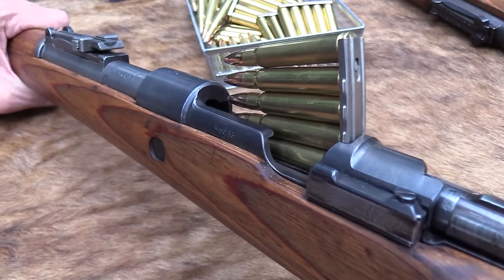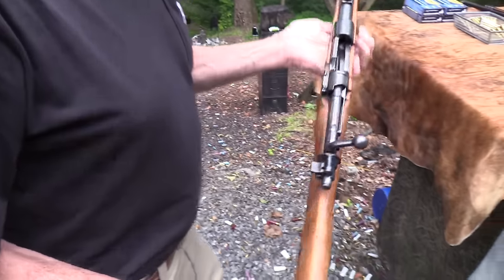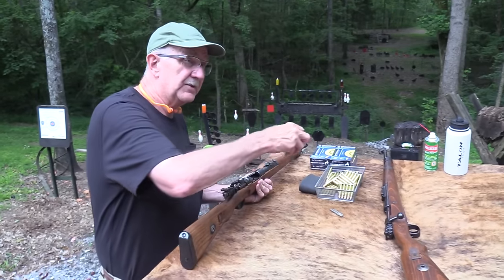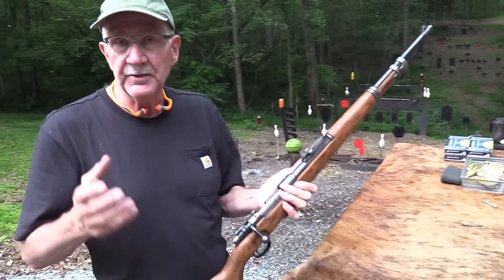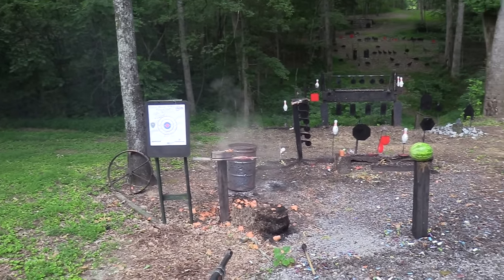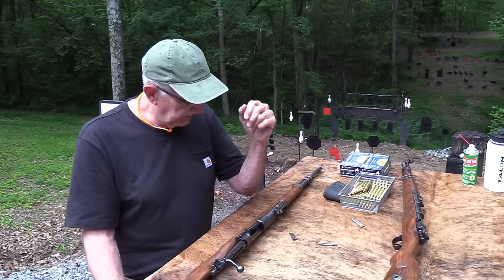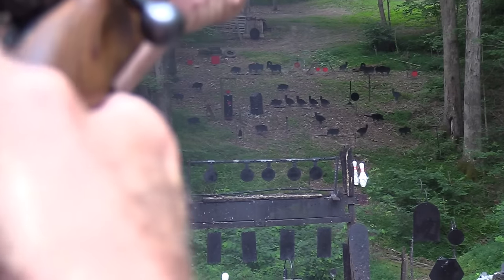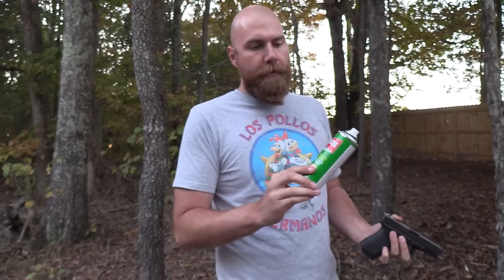Mauser K98k Russian Capture Ch 2